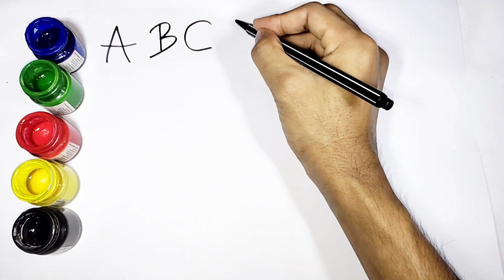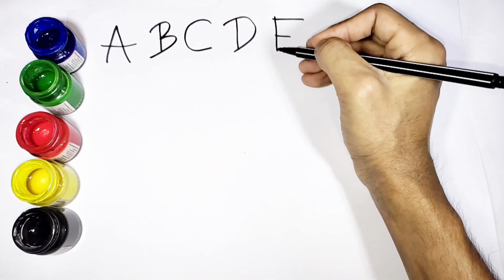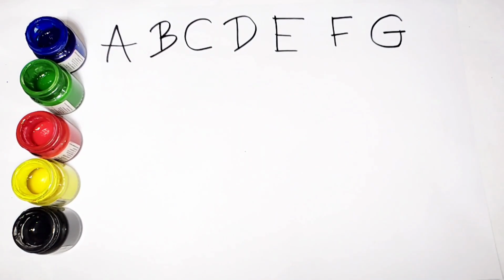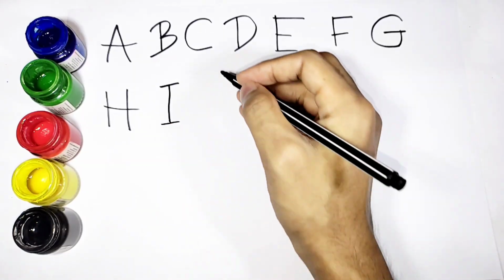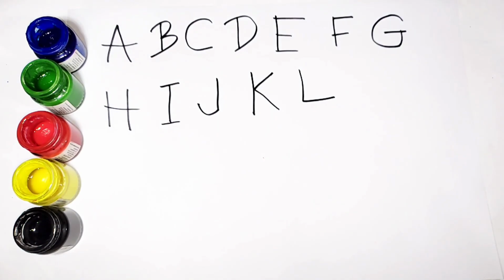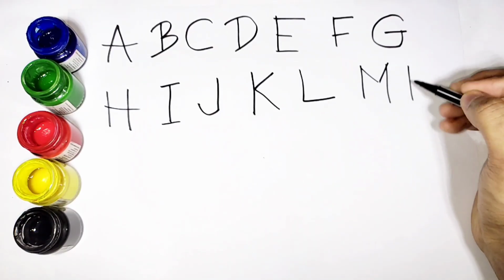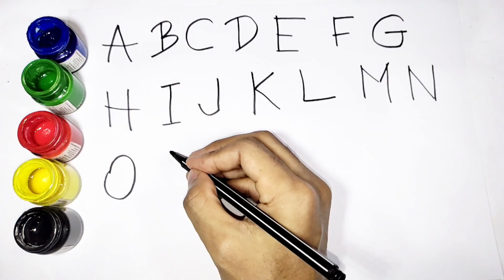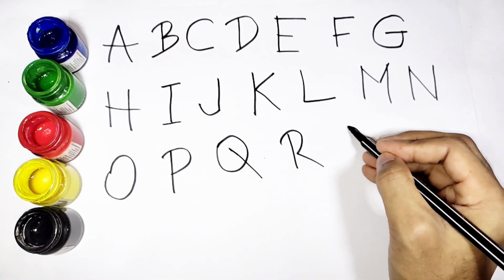Learn to Draw the Alphabet A-Z: Easy & Fun for Beginners! Writing Capital letters Alphabet